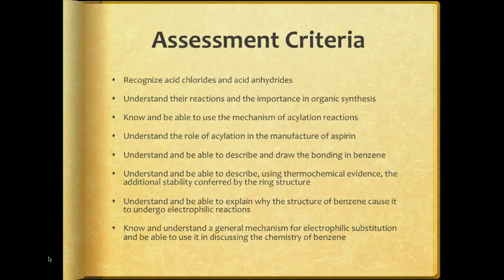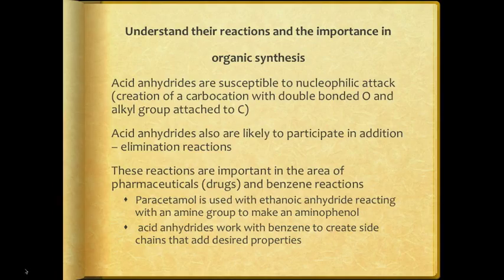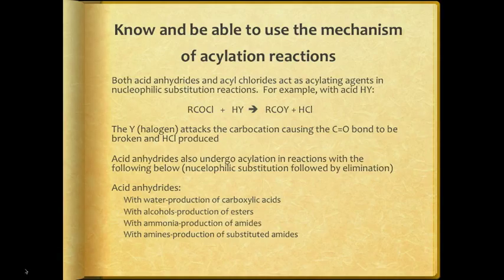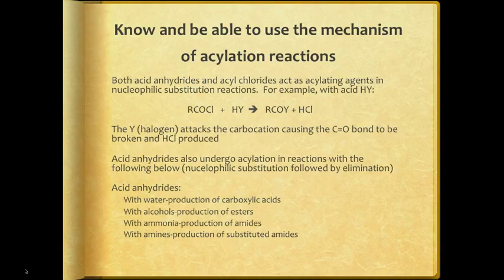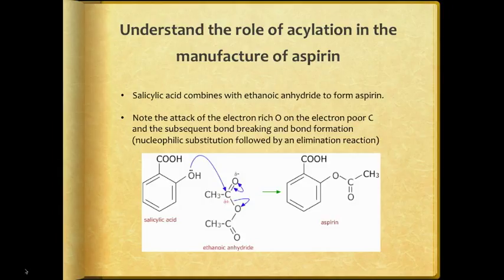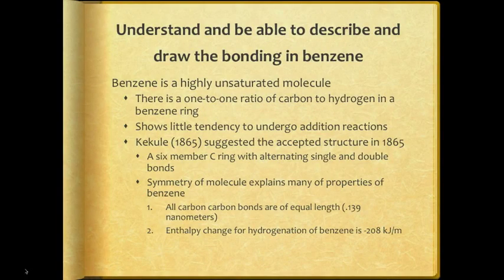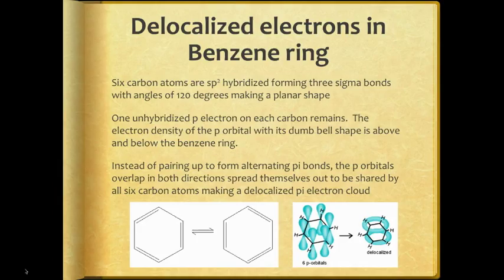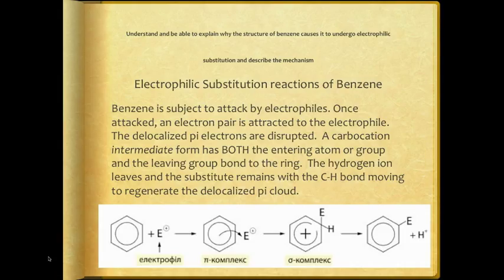12 2C Carbon and its Compounds Part 3